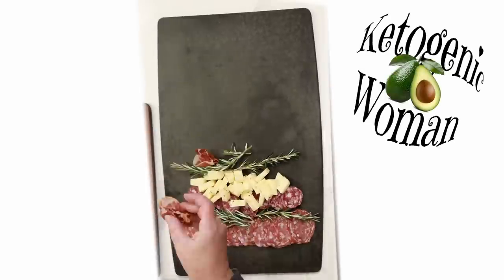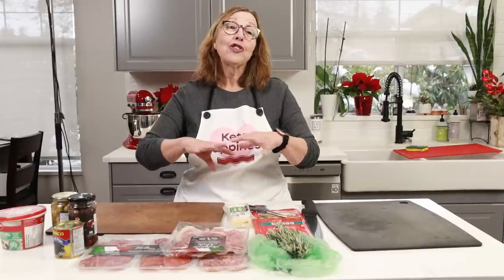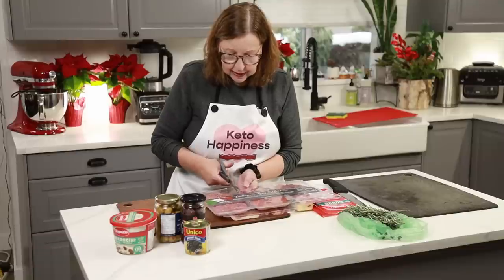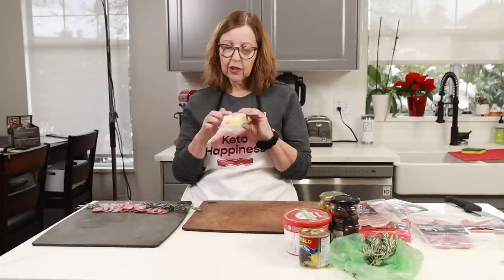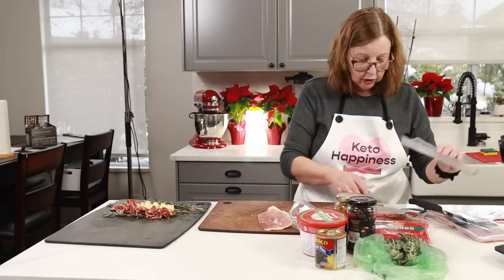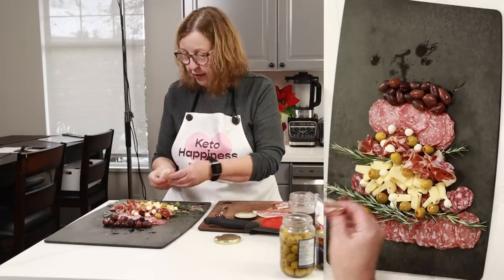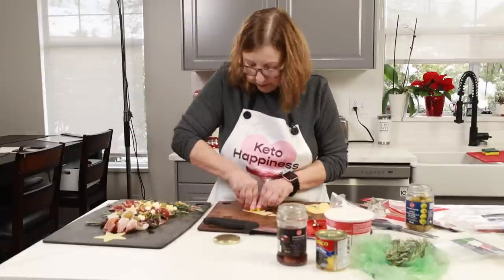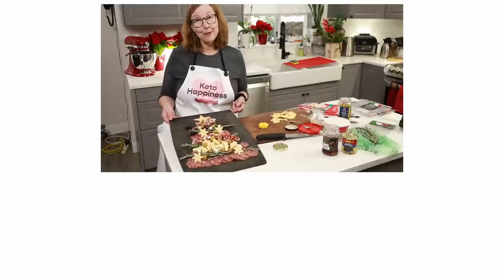Christmas Tree Charcuterie Board | Keto, Carnivore Low Carb | Keto Appetizers for Entertaining!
Have fun with this! You can choose whatever items work for your particular way of eating!

***Other Ideas for Entertaining on Carnivore, Keto etc ***

Must Have Small Appliances for Carnivore:
Crock Pot
Instant Pot
Handheld Mixer with whip attachment